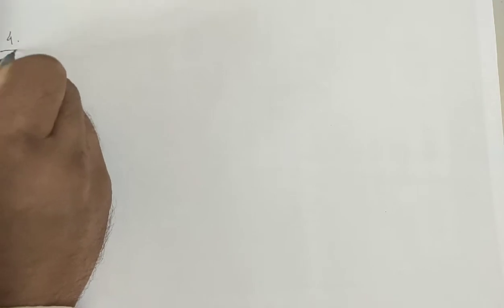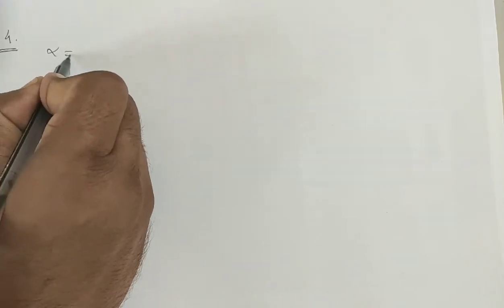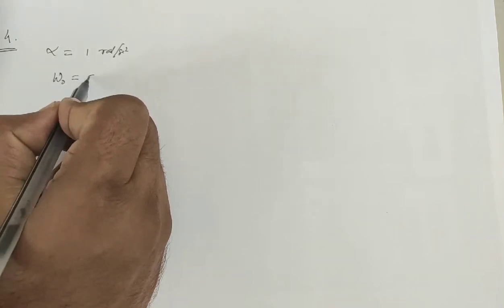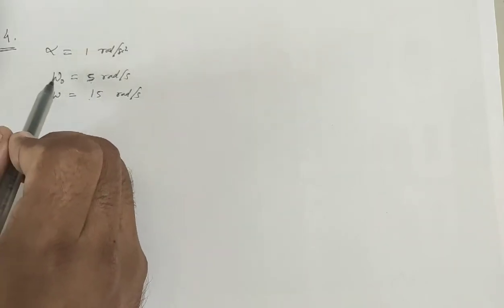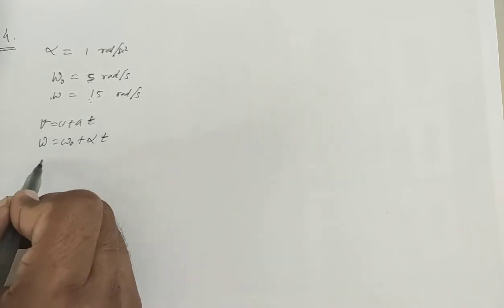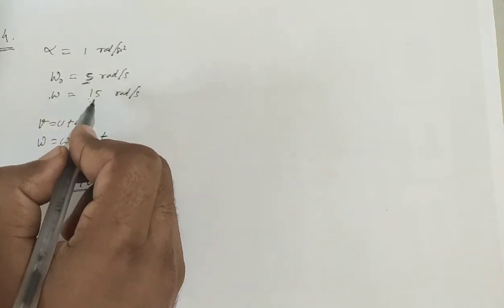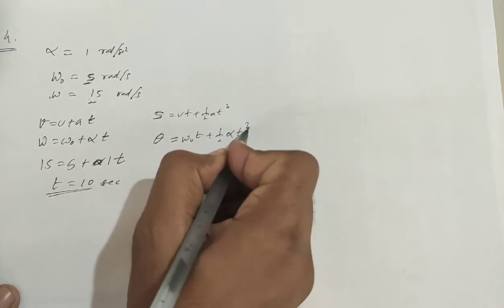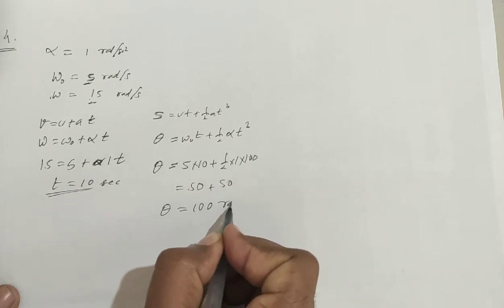H.C. Verma Solutions - Rotational Mechanics - Chapter 10 , Question 4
4. A body rotates about a fixed axis with an angular
acceleration of one radian/second/second. Through what
angle does it rotate during the time in which its angular
velocity increases from 5 rad/s to 15 rad/s